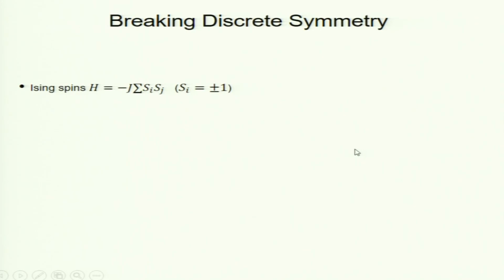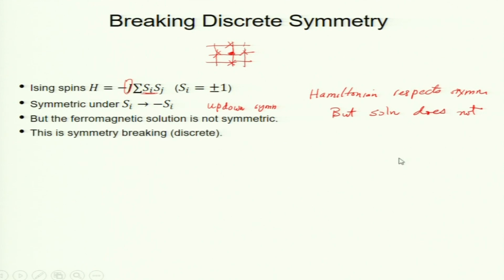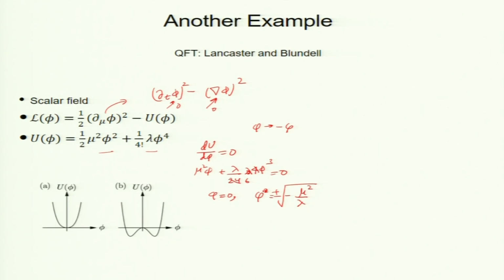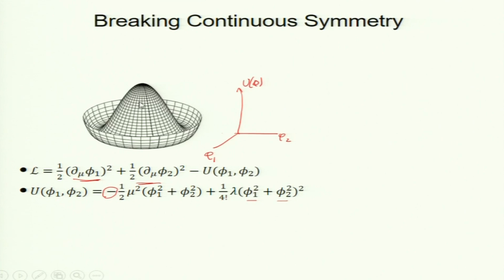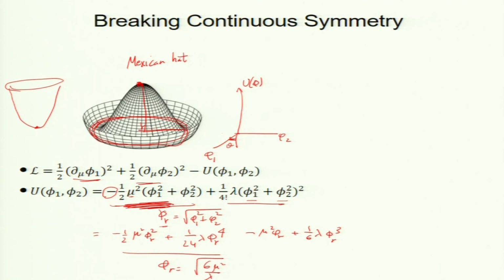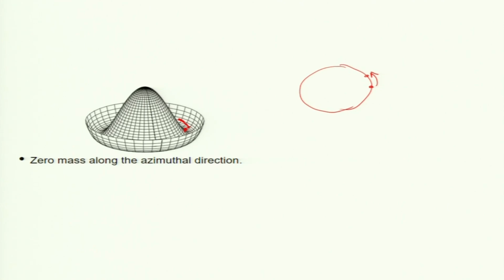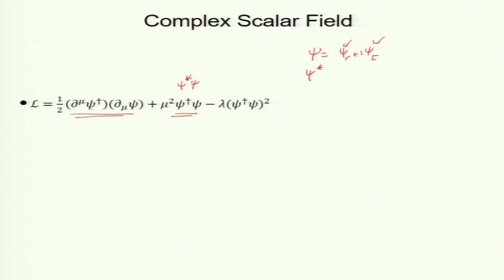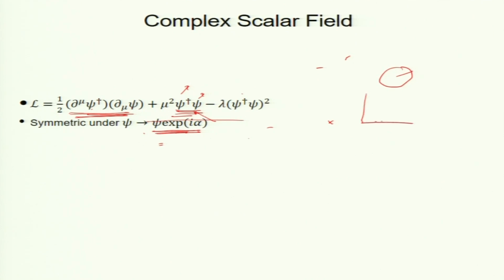Lecture 46 : Breaking a Continuous Symmetry (Goldstone Mode)